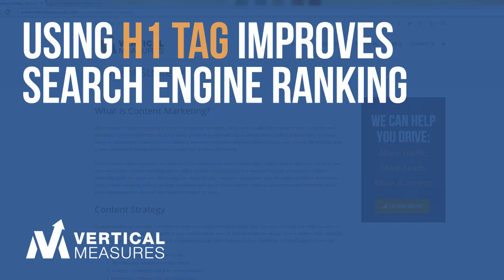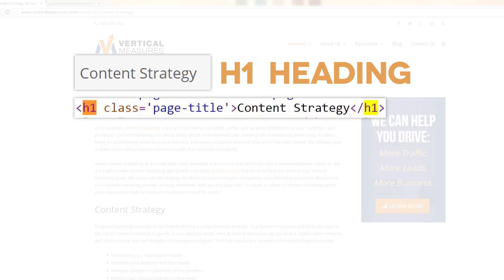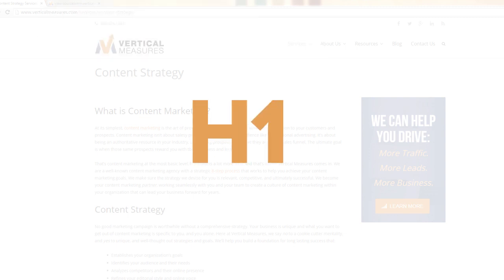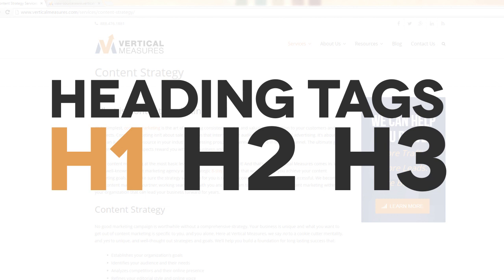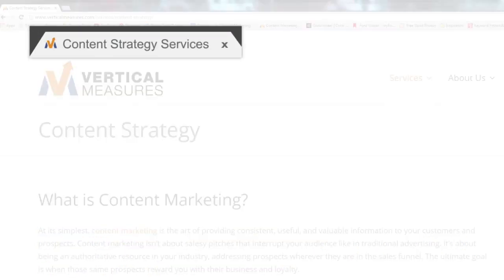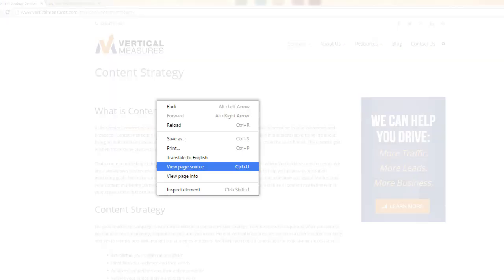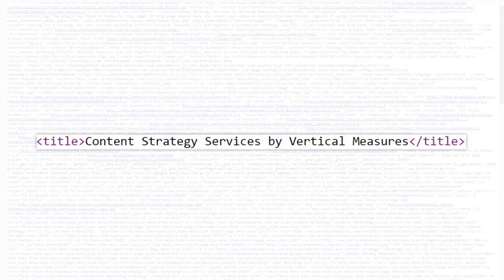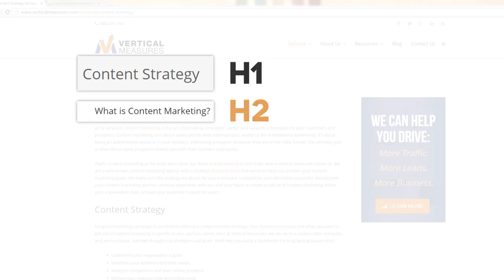Using H1 Tag Improves Search Engine Ranking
explains how using H1 tags can help to improve your rank in search engines by helping the bots to better understand what your page is all about.  If you are not sure what an H1 tag is, this video can help you to understand how you can use it effectively and tell if the tag is being used properly. This SEO tutorial video is meant to teach you all about using the H1 tag to improve your onsite SEO.